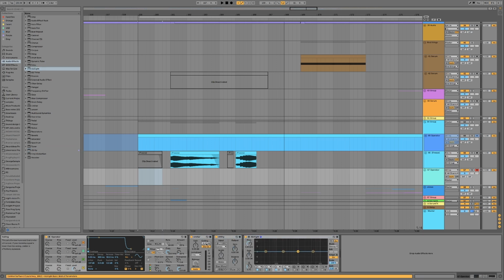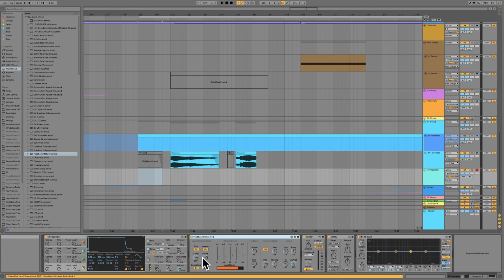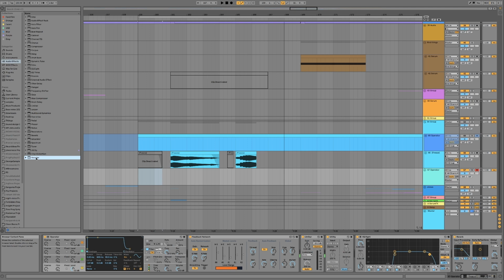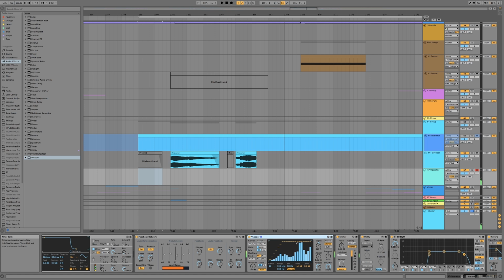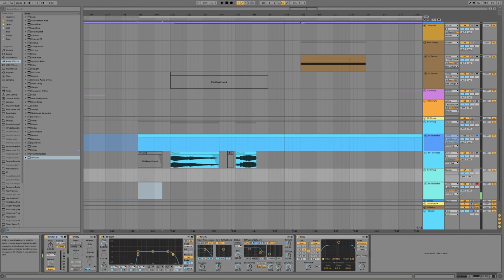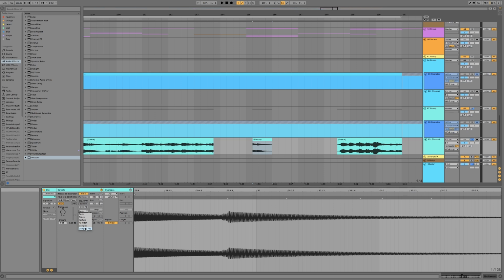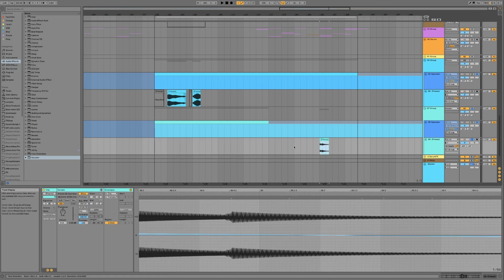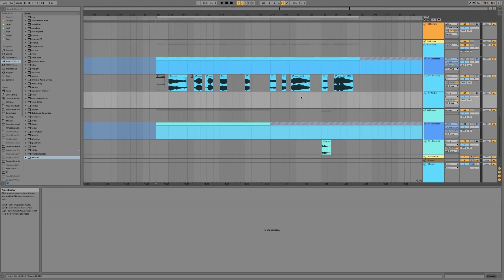[Psytrance Tutorial] Generative Forest Psy Atmospheres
in this Psytrance Tutorial we will be taking a look at making Generative Forest Psy Atmospheres.

Atmosphere is in my opinion the most important element in darker styles like forest. There are countless ways to make atmosphere but in this video I will share the technique I use when I don't k now what to do... or I'm just feeling lazy, enjoy!